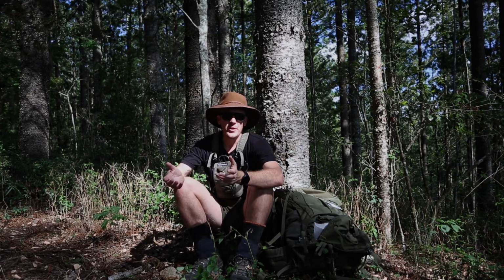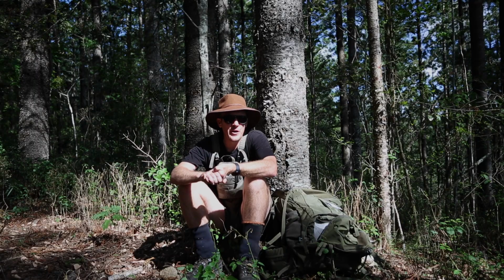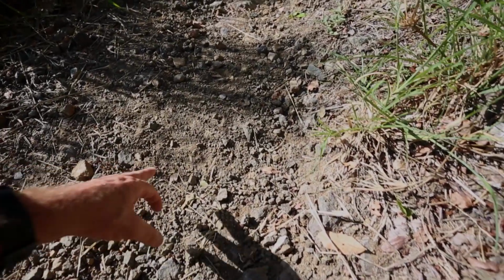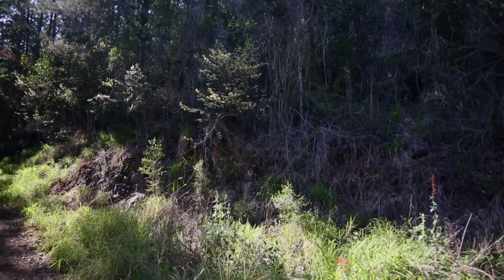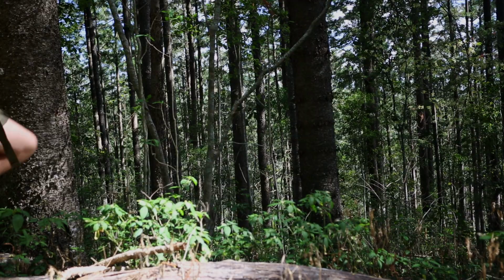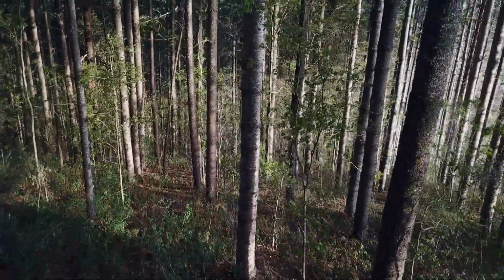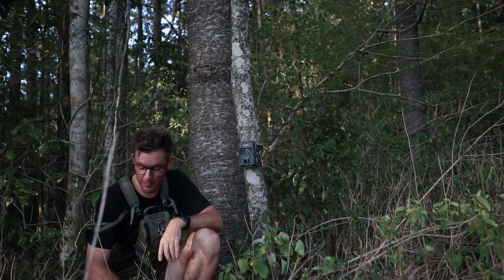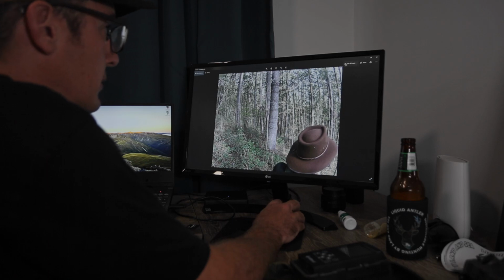Part 2 - There are deer in Queensland State Forests // Deer on video and trail camera!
This is Part 2 in a series of videos I am putting together exploring South East Queensland State Forests and National Parks. The idea behind the videos is to build up my understanding of deer distribution around South East Queensland.

In this video I manage to tracks down and film some Red Deer in a local state forest.

In Queensland it is illegal to hunt in any State Forests and National Parks. I am only armed with my camera. This is a great way to build up your knowledge and understanding of deer in the wild. Its amazing what you can learn from sitting back and filming deer!

To follow my adventures check out Liquid Antler on Instagram and Facebook